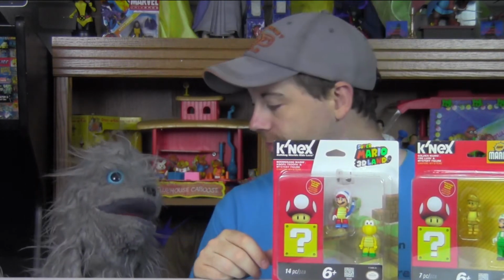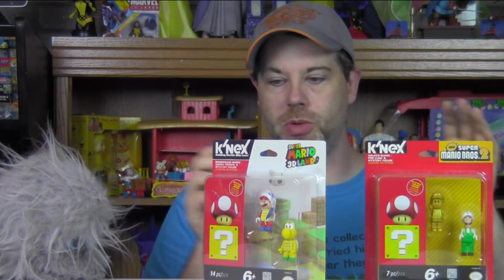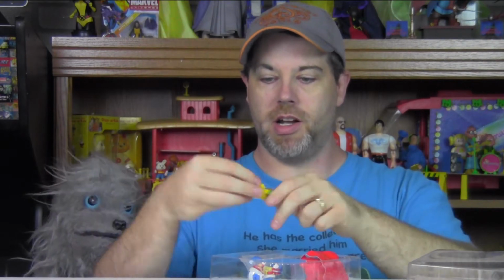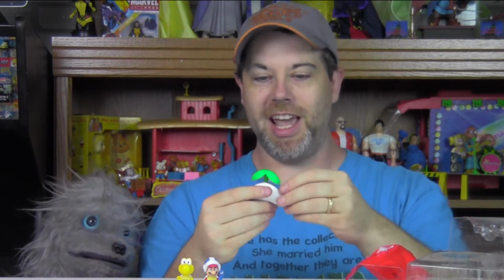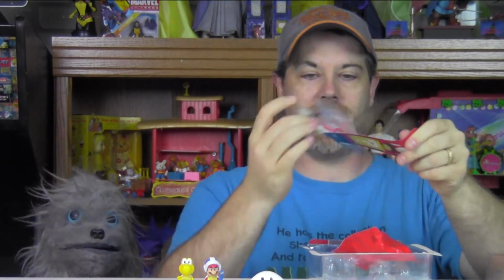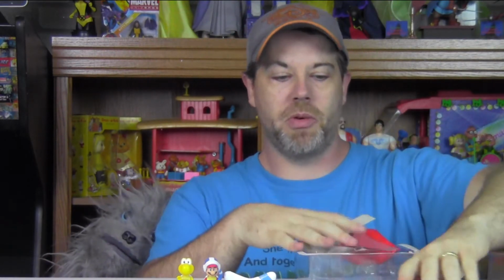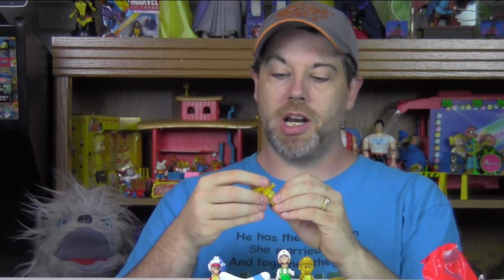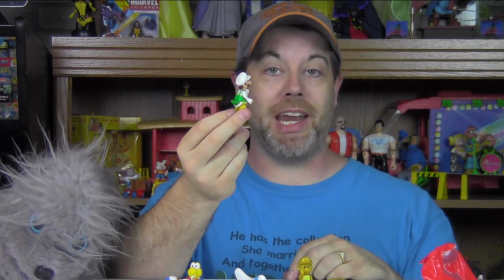K'NEX Nintendo Mario Figure 3 Packs REVIEW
Devall and his fuzzy puppet co-host Puppet Devall are BACK with an all-new review! This time, they open a couple of K'NEX Nintendo Mario 3 pack figure sets! So, what are you waiting for? Come and check out what they find!